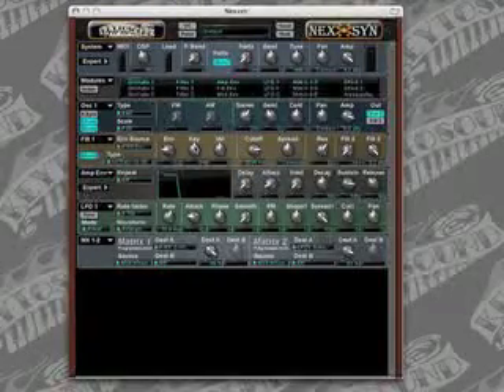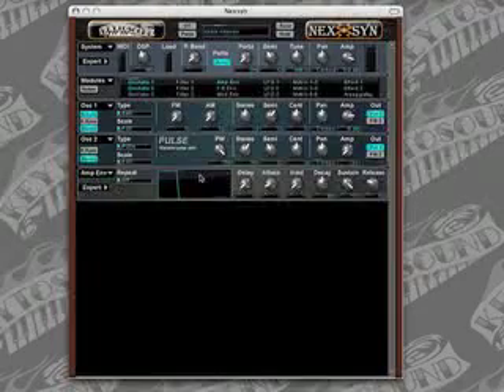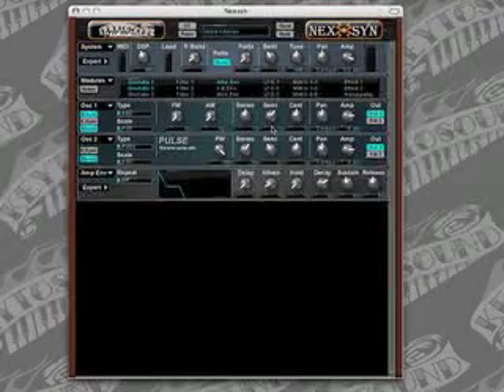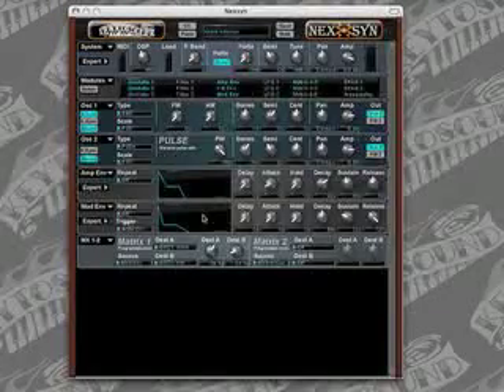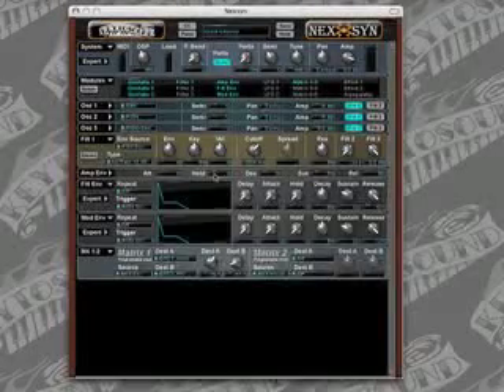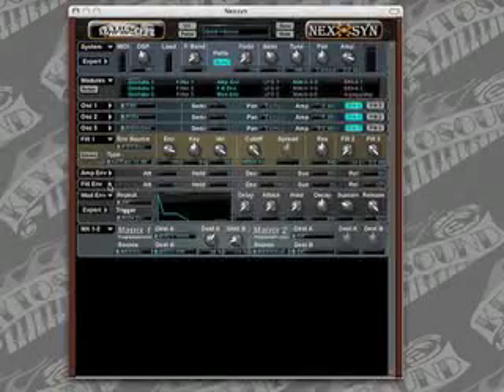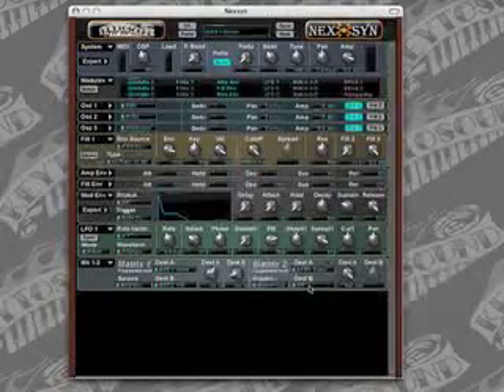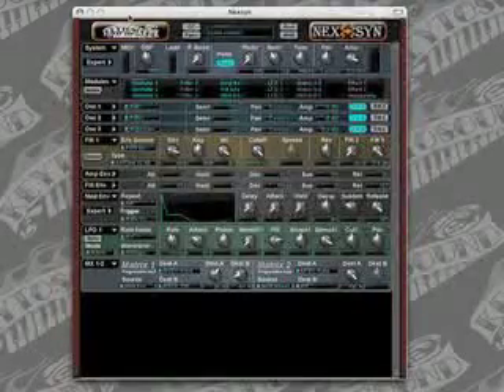Hard sync tutorial with Nexsyn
from page 75 of the Nexsyn manual.